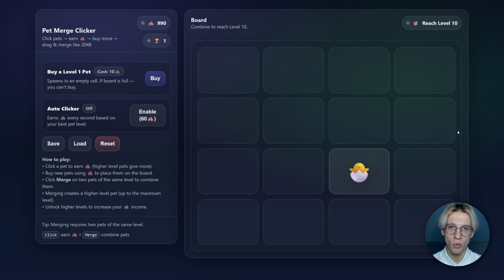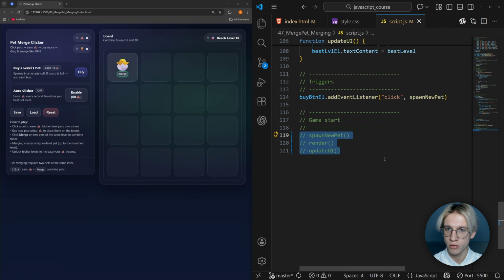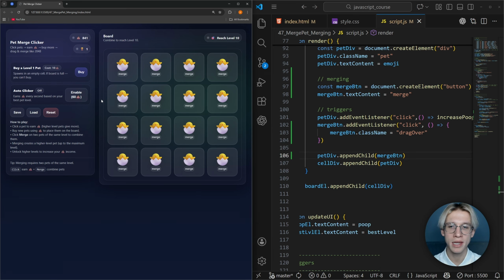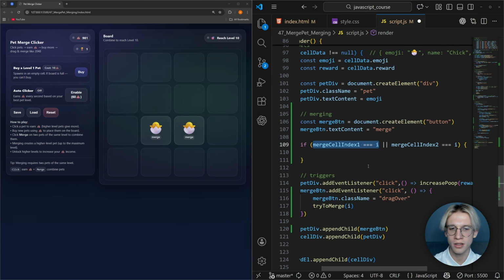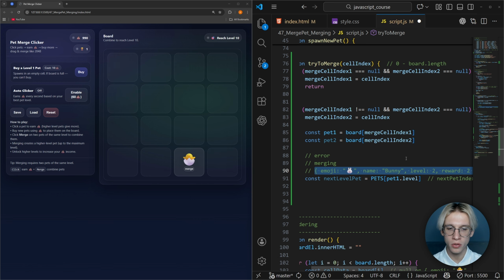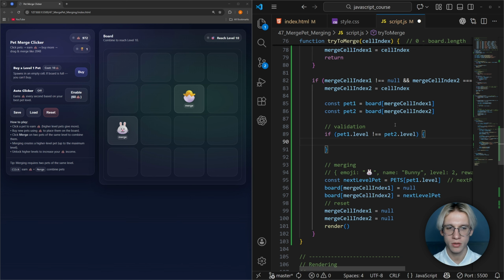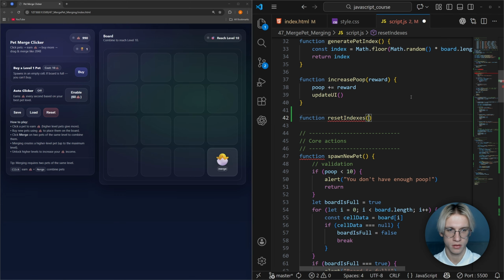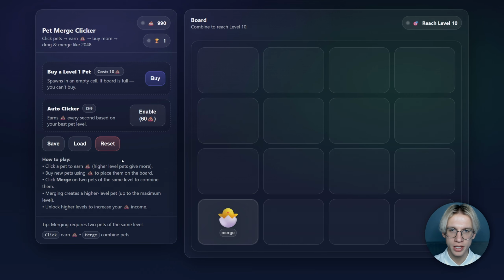How Pet Merging Works – Pet Merge Clicker #4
⏱️⏱️ VIDEO CHAPTERS ⏱️⏱️
00:00 – What We’re Building
00:23 – Creating Merge Buttons in JS
05:32 – Core Merge Logic
12:14 – Preventing Invalid Merges
16:24 – Updating Best Level
18:03 – Outro